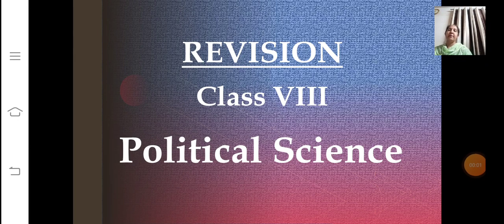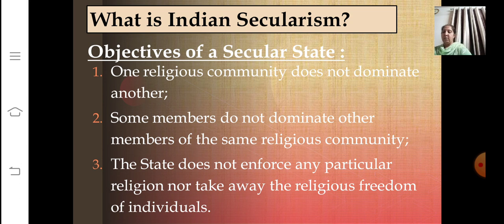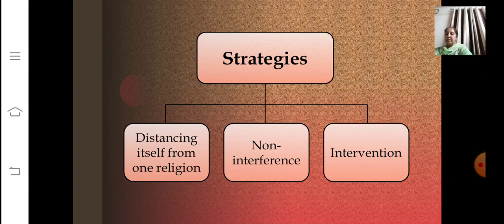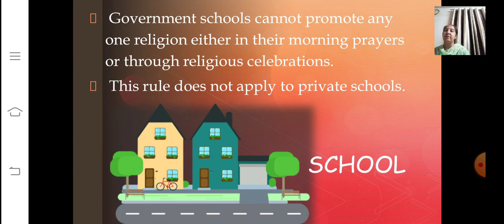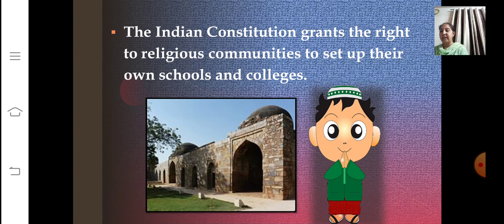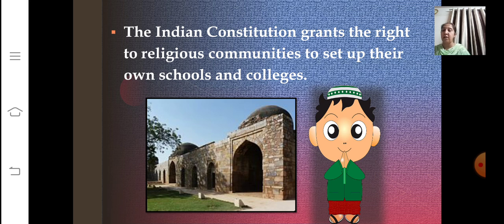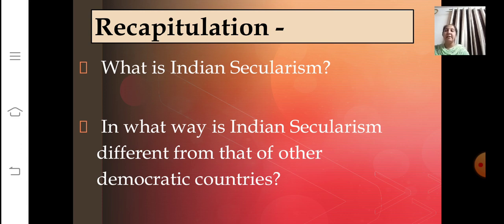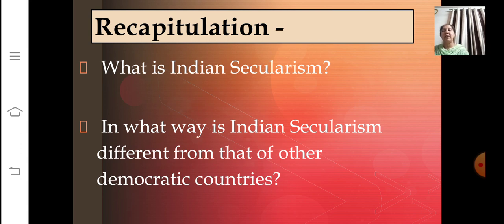Class_8_Political_Science_Chapter_No_2_Understanding_Secularism_Revision_Part_2_7_August_2020